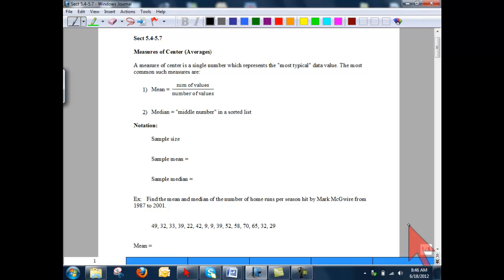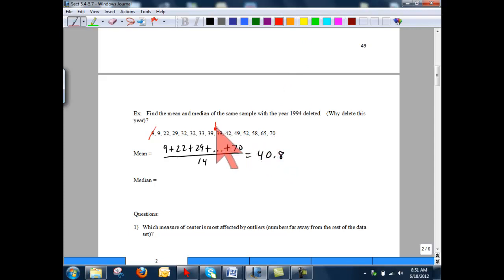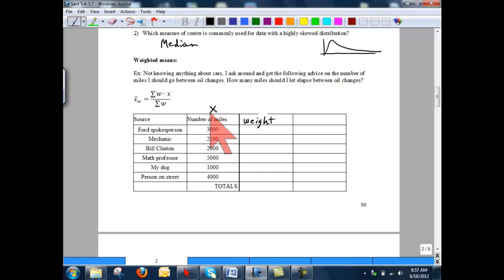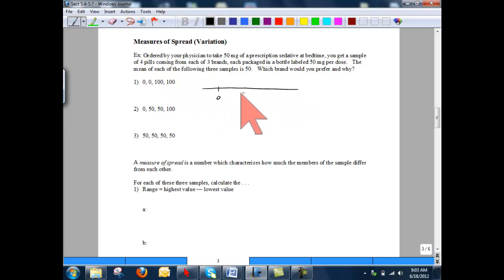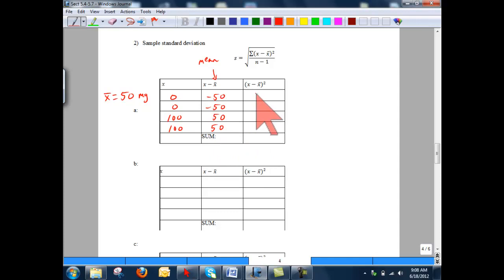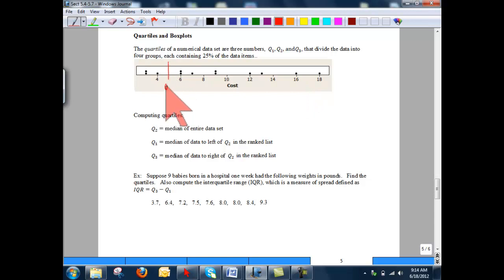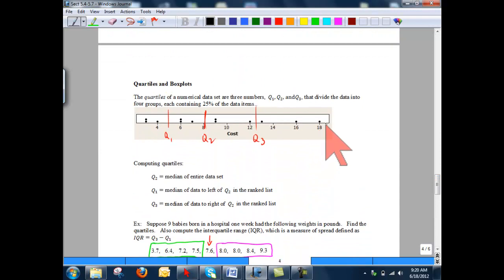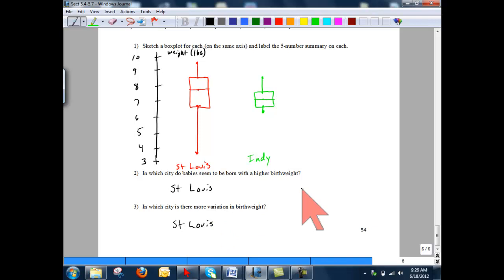MAT-107 Sect 5.4-5.7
Measures of center and spread